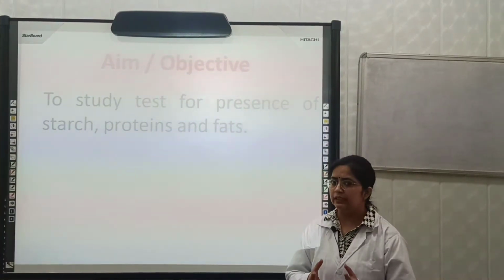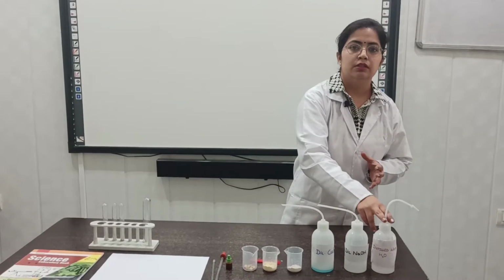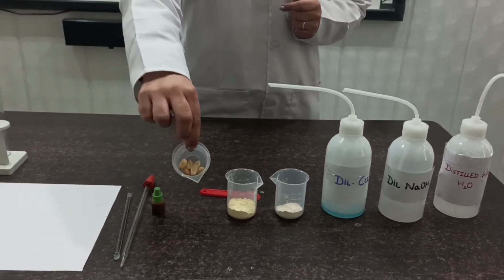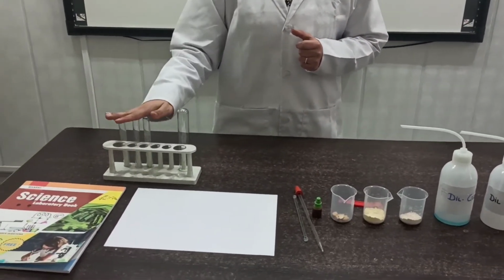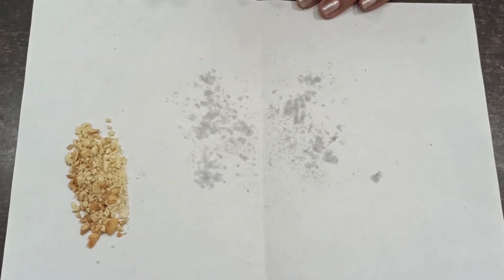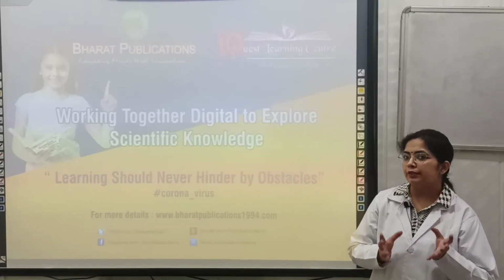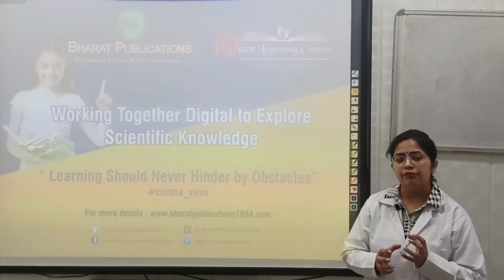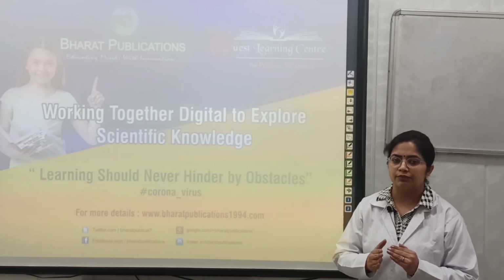To study the presence of starch, Protein, and Fats.Science Practical for Class-6th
Proteins and minerals are needed for the growth and maintenance of our bodies. Starch and sugar are the two kinds of carbohydrates found in food. Carbohydrates and fats mainly provide energy.
By- Aanchal Bagga
At- I Quest Learning Centre